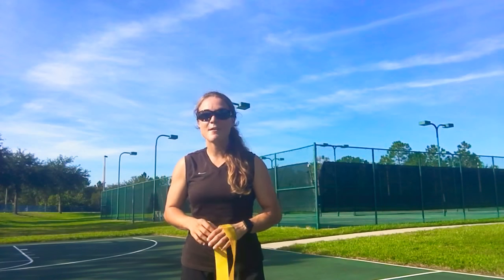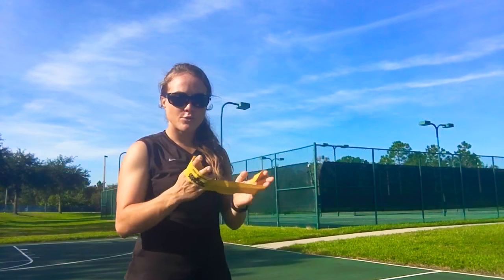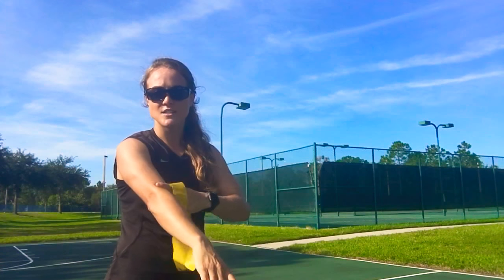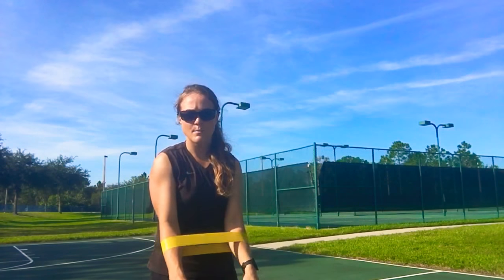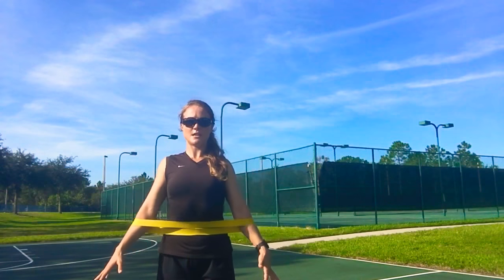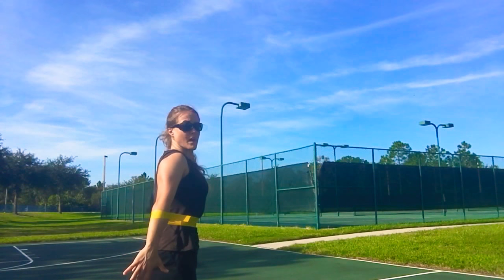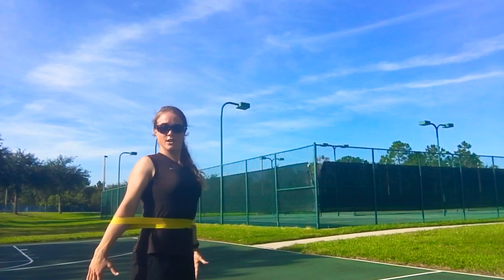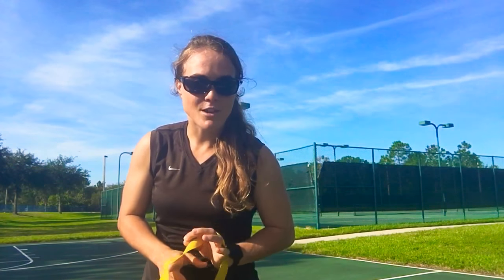How to do Mini Band Shoulder Extension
Want an exercise to strengthen your shoulders? Here's a great exercise for strengthening and stabilizing the upper body!